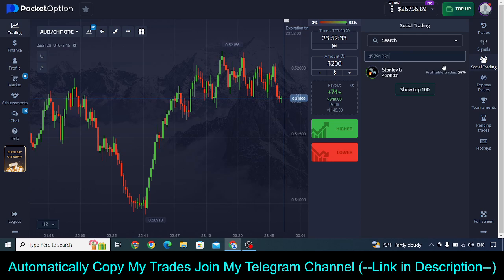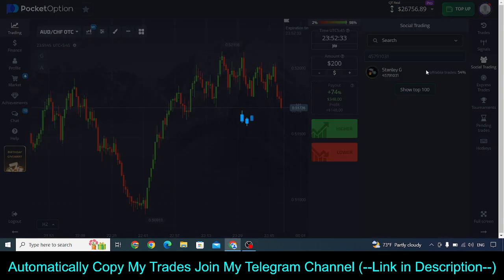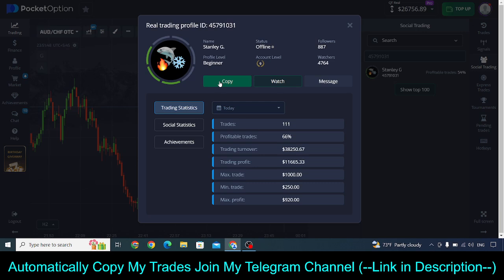$21756 PROFIT - POCKET OPTION COPY TRADE